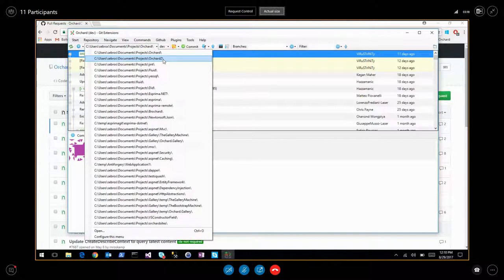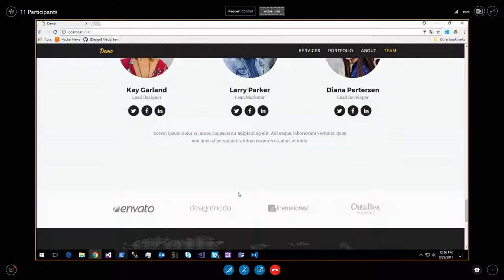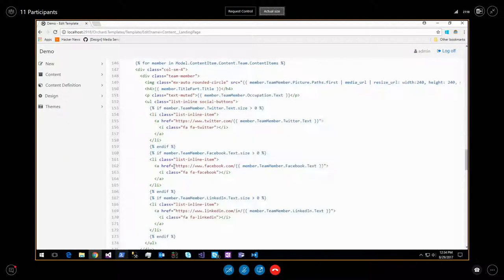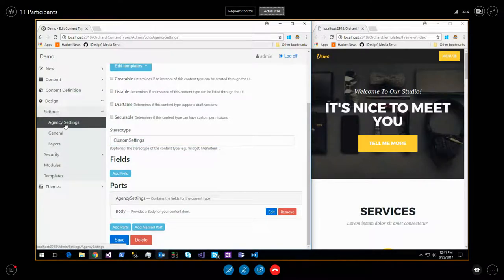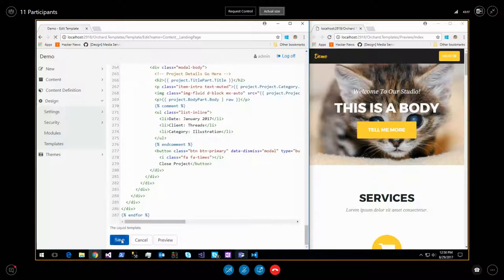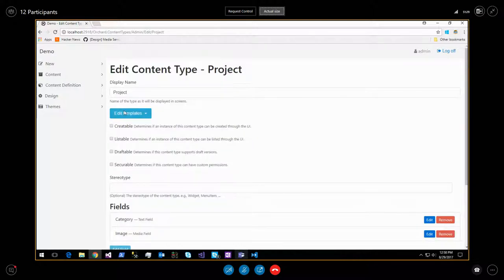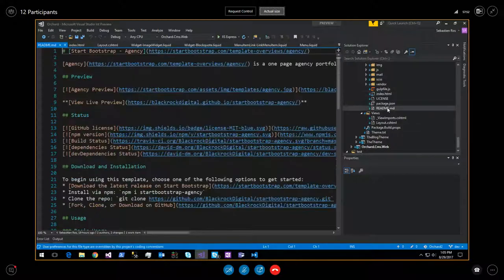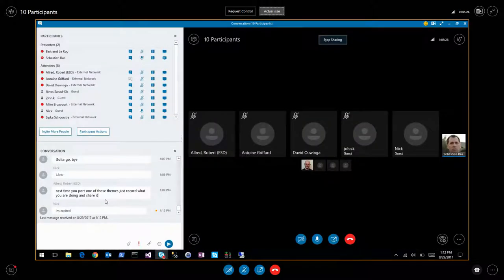Orchard Podcast: 29th of August, 2017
Meeting Notes:
- Status on Orchard:
-- 0:35 - [Fixes #7817] Orchard.MediaProcessing, fixed dimension form in filter descriptions (#7818).
-- 0:55 - [Fixes #7815] Orchard.MediaProcessing, adds scale option to resize filter (#7816).
-- 1:14 - [7811] Fixes exception occurred when BaseUrl setting is not set (#7813).
- Status on Orchard.Core:
-- 1:51 - Work on the 'fluidView' branch.
-- 2:09 - Working on bootstrap migration.
-- 2:40 - Work on the 'users' branch.
-- 2:54 - Fixing media path generation for tenants.
-- 3:14 - Port the OpenID module to ASP.NET Core 2.0.
-- 3:48 - Work on 'jsonap' and 'razorPage' branch.
-- 4:21 - Net Standard 2.0 was merged.
- Demos:
-- 4:52 - Talk about removed and new recipes.
-- 6:20 - Setting up a site with Agency recipe. Demo about managing a demo site which represents modern and nice looking website where all content item is on one page and managed super easily.
--- 14:24 - Looking and Templates.
--- 17:12 - 'Can stylesheet be changed just as easily?
--- 19:35 - Talk about the concept of site settings as styles.
-- 20:10 - Custom Settings
-- 32:00 - Custom Template for Project. A way to know how to choose names for templates.
- Topics:
-- 33:57 - Status of localization.
-- 35:20 - Talk about what recipes and themes should be shipped with the beta.
-- 36:38  - Looking at the LandingPage content type from the previous demo.
- Demos:
-- 40:07 - Liquid Views.
where T
--- 43:27 - Continue the demo.
Topics:
-- 47:30 - Looking at different themes to use.